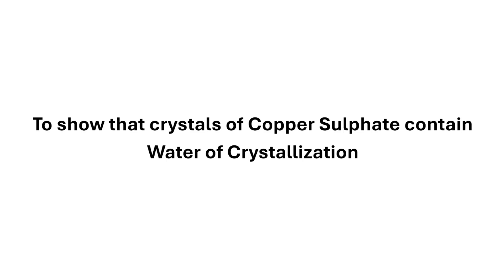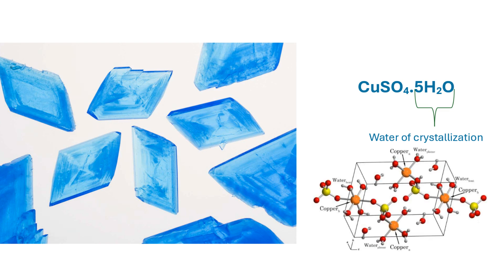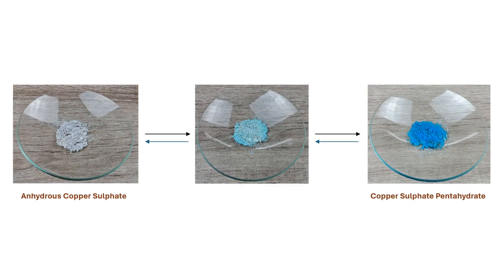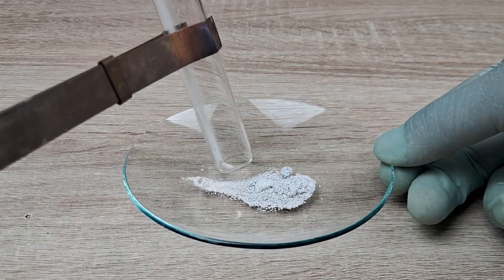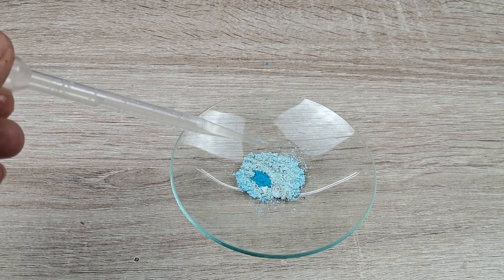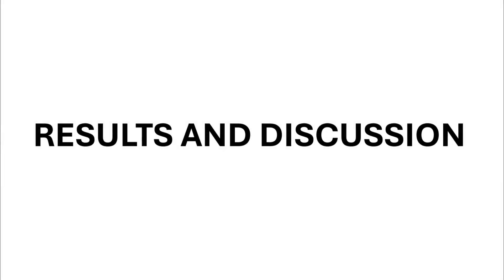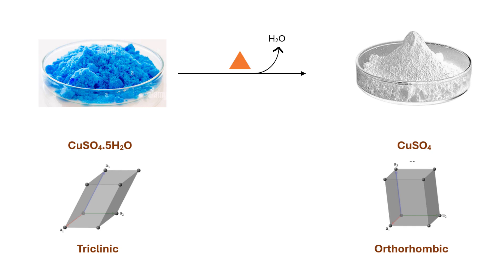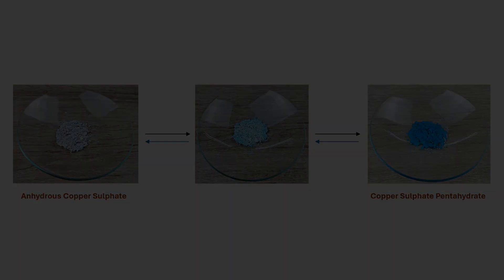To show that crystals of Copper sulphate contain Water of Crystallization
Based on NCERT Science (chemistry) practical manual of the same experiment title, this video shows the chemistry behind what happens when hydrated copper sulphate is heated and then recooled.